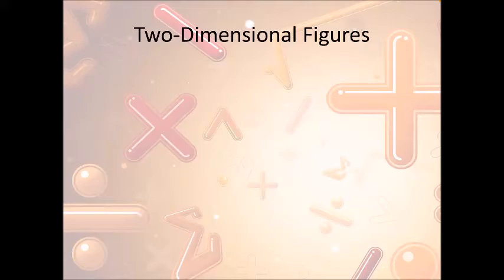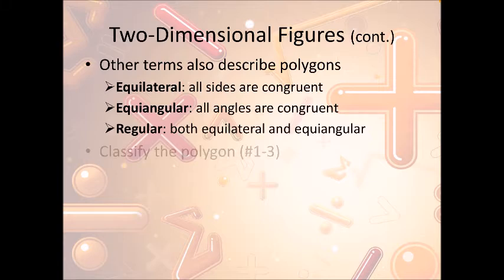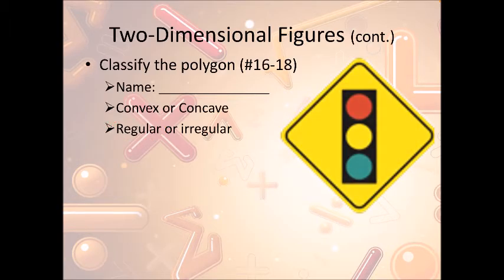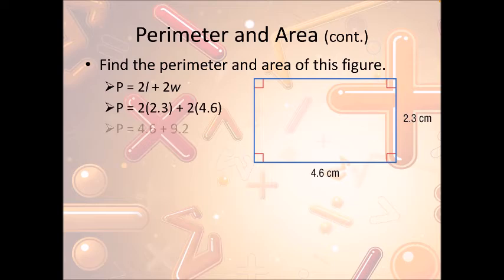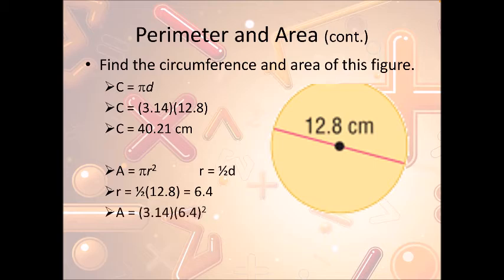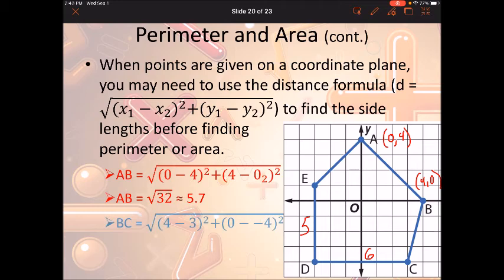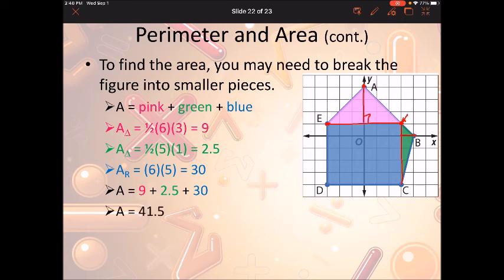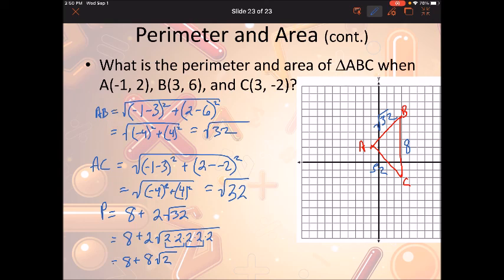Geometry 1-6ab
SCA Geometry 1-6ab